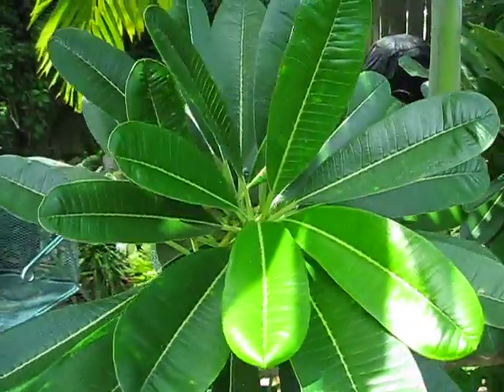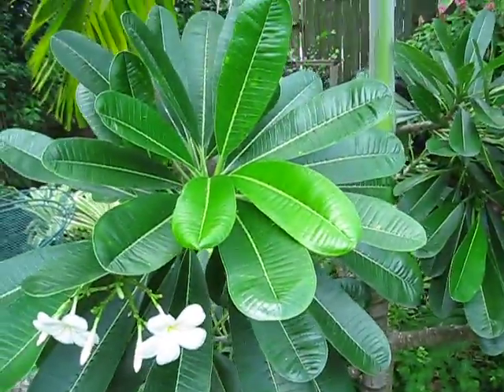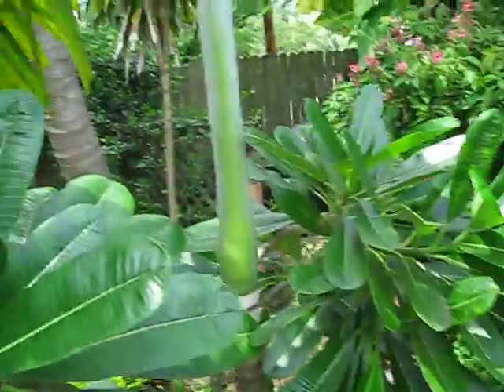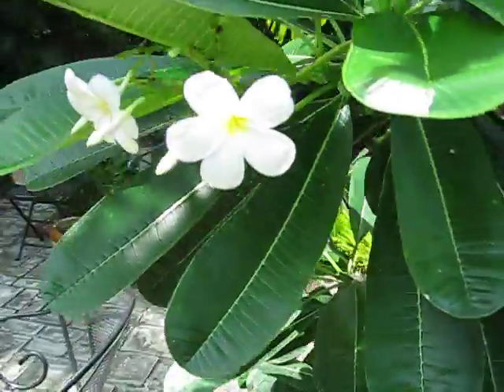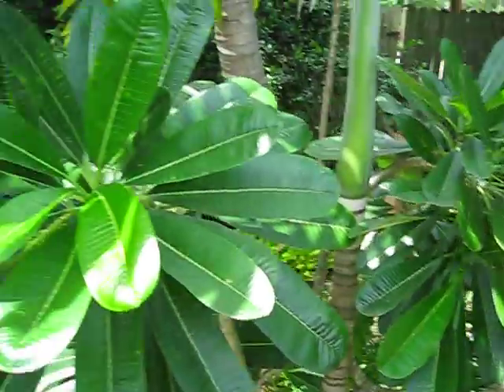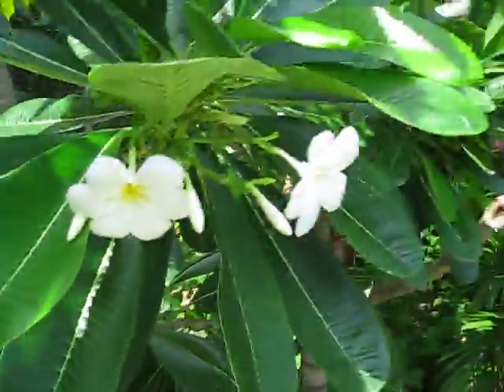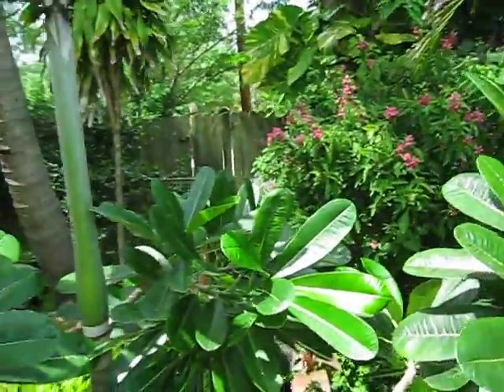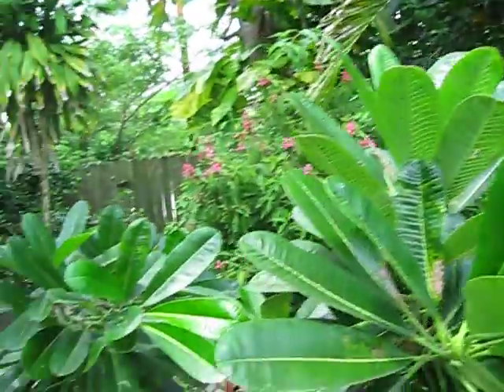Plumeria obtusa singapore white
A nice evergreen frangipani.